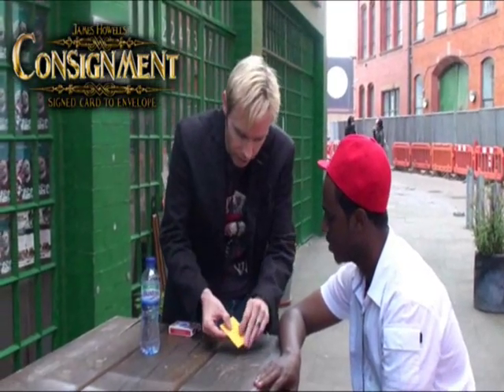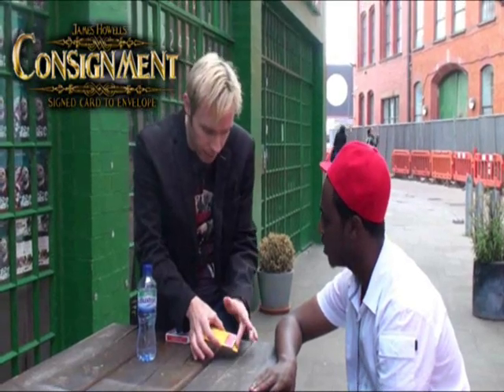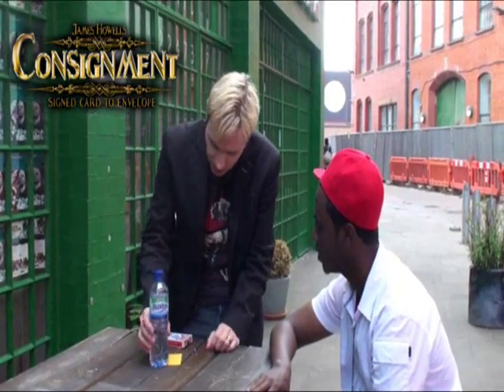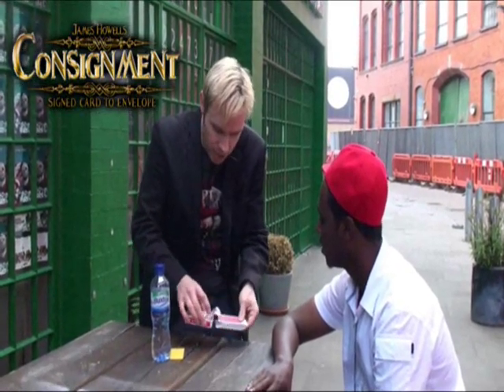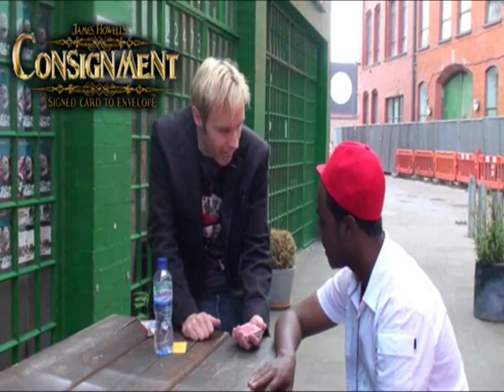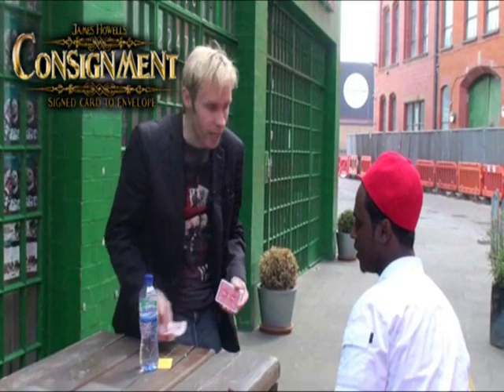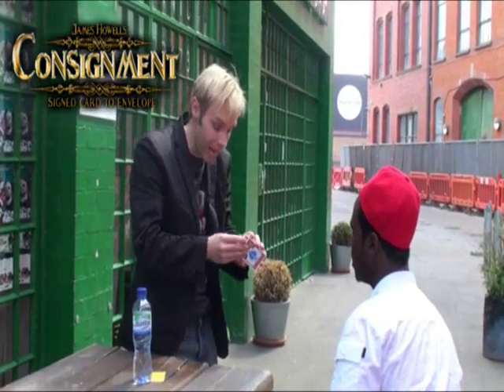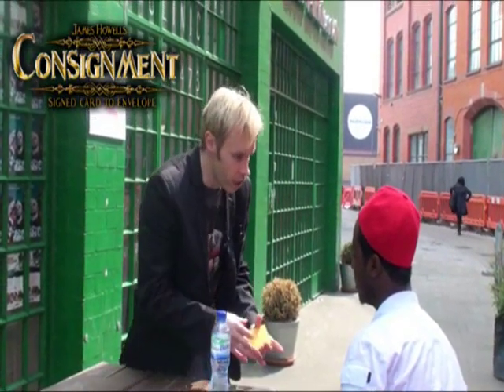VLOG: Consignment by James Howells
Jeff talks about this hot new item, Consignment!  One of the most visial signed cards to envelope on the market today!